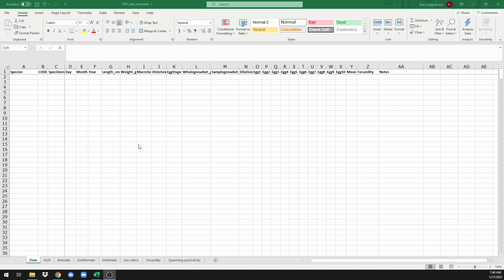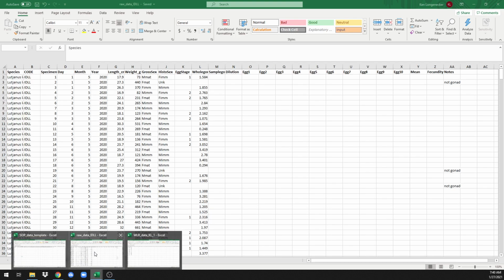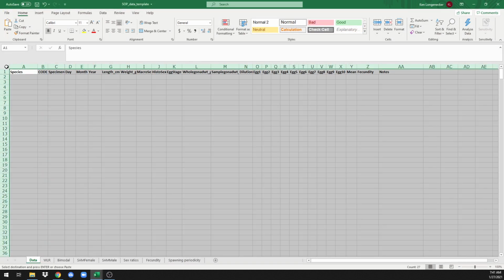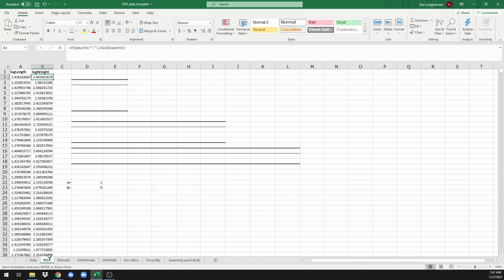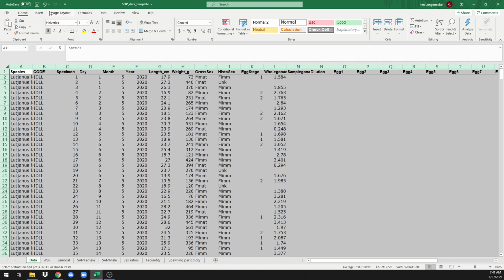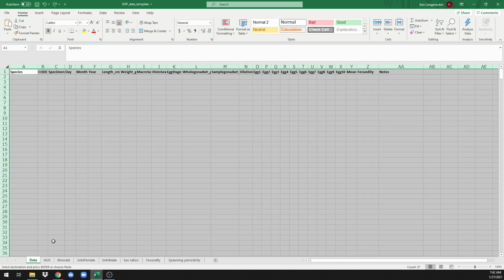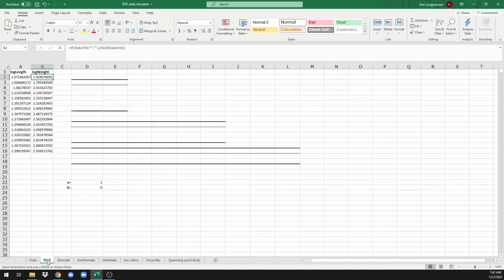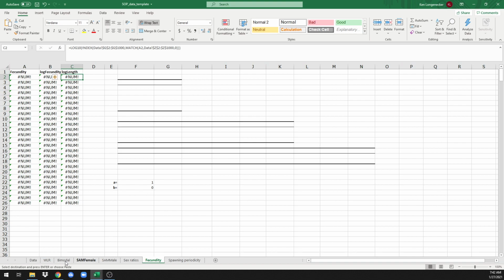Inserting data (Excel)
This video show how to copy and paste data into the Standard Operating Procedure (SOP) template. It assumes you have a spreadsheet built according to the instructions in the SOP. Here is a link to the SOP: